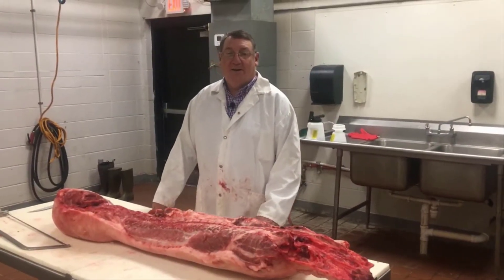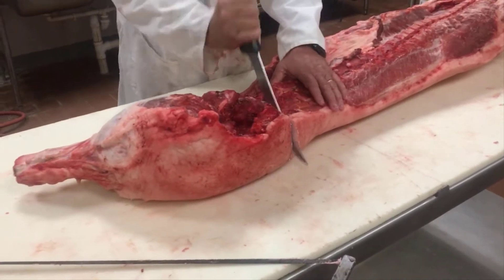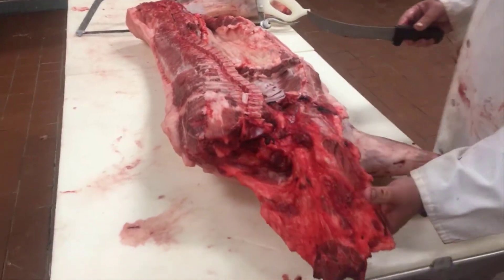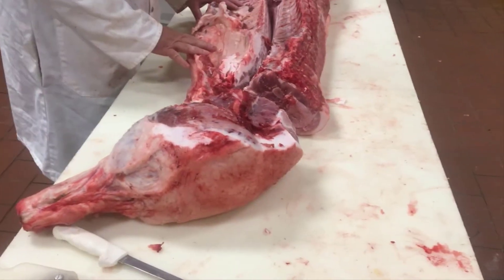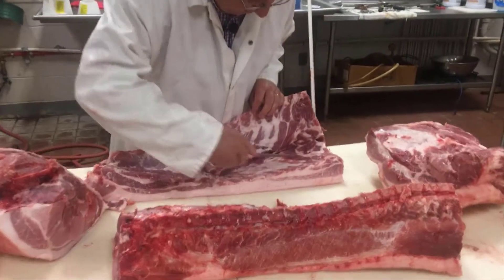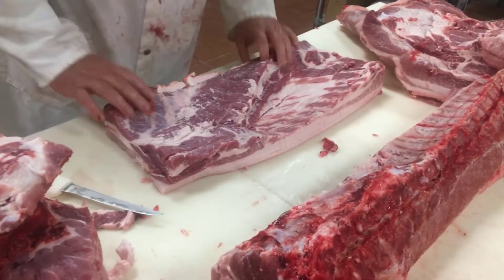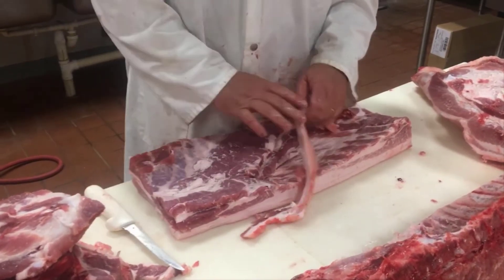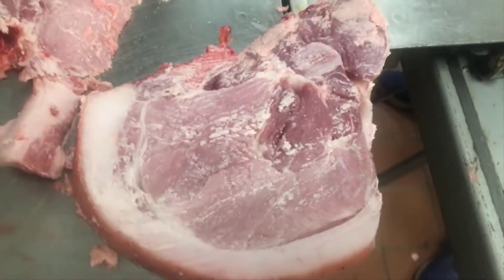Processing Half of a Hog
How to process a half a hog carcass into wholesale cuts.